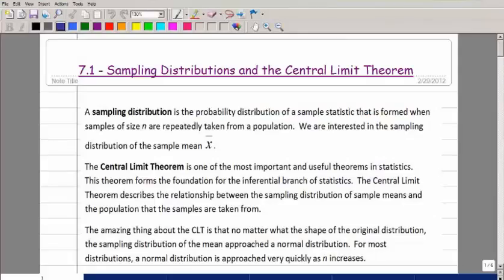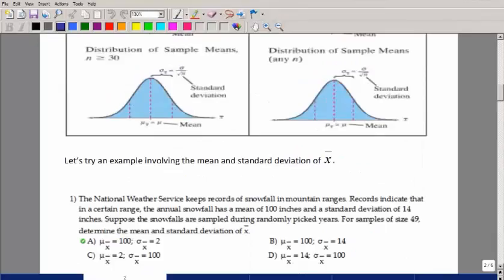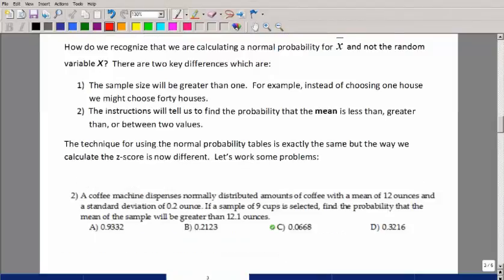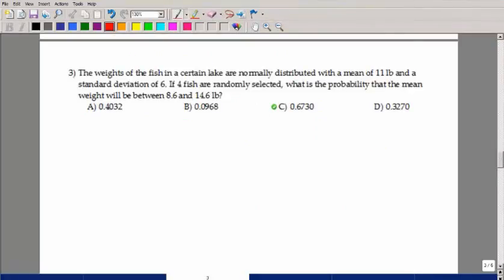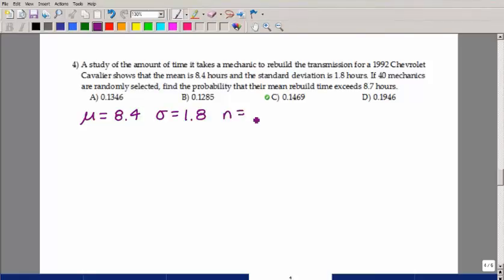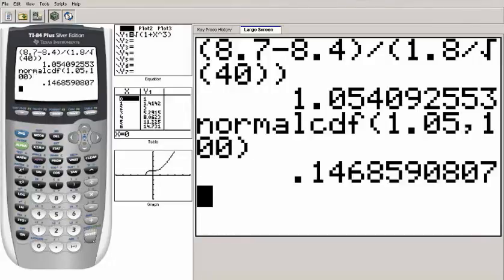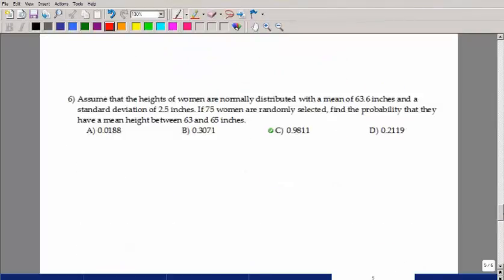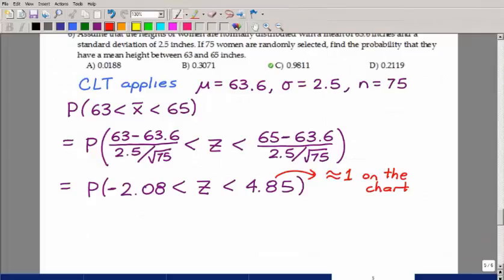5.4 - Sampling Distributions and the Central Limit Theorem (Audio has echo)